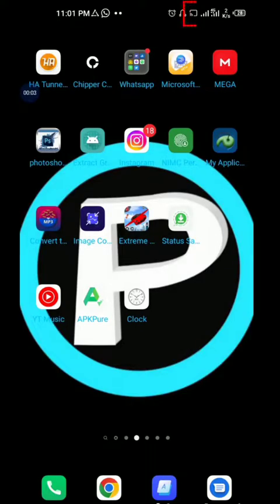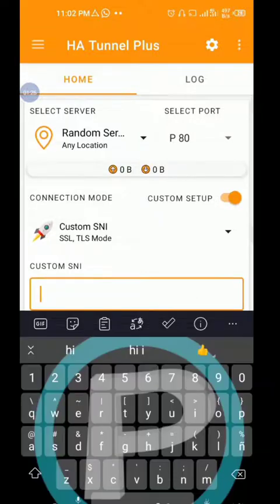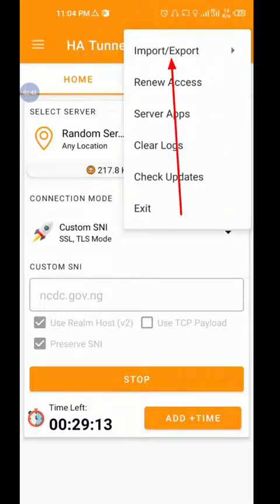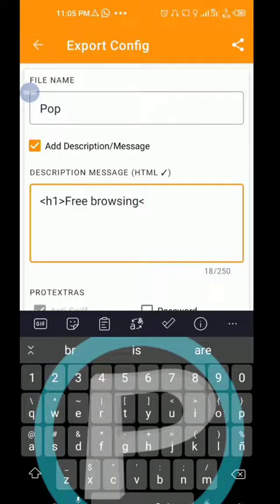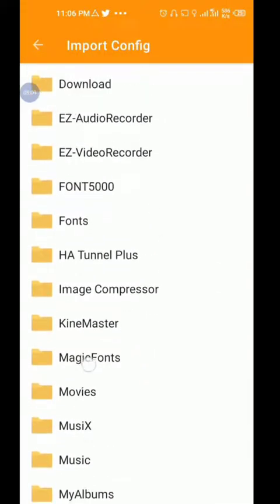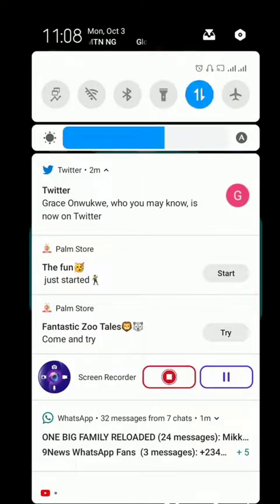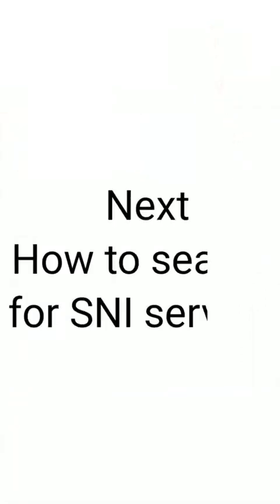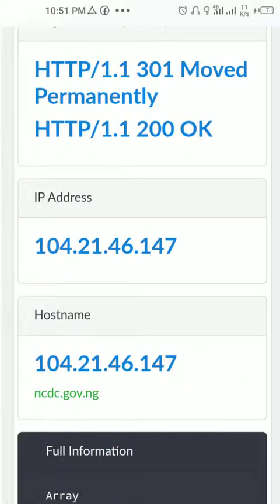How to access free browsing with hatunnel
In this tutorial you will learn how to create and import hatunnel file for free browsing and also how to search for SNI server